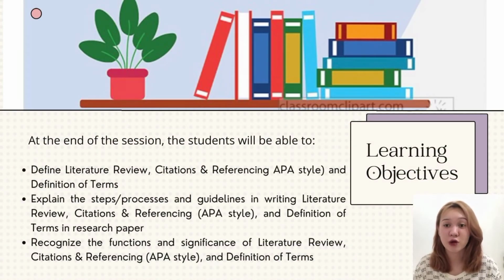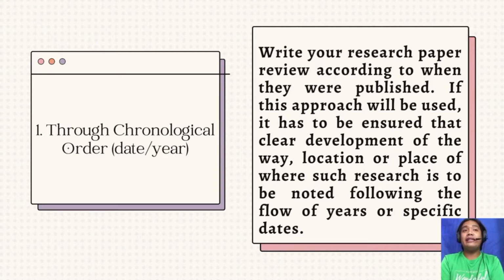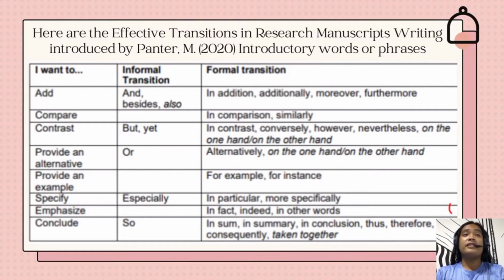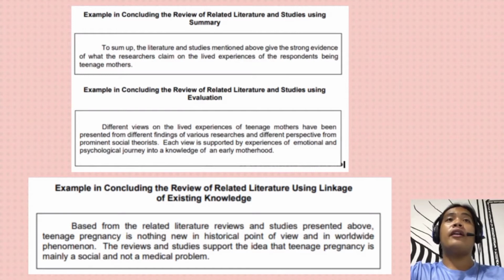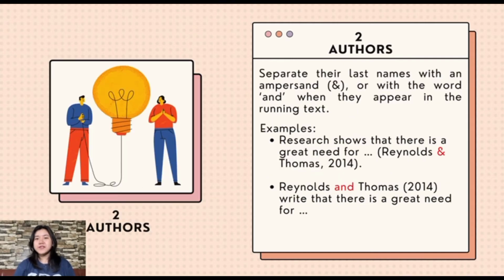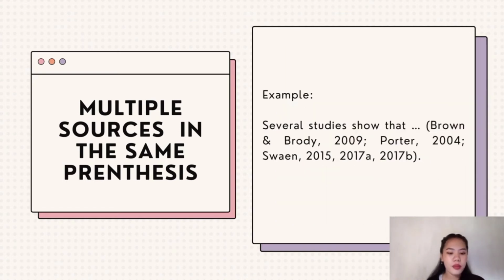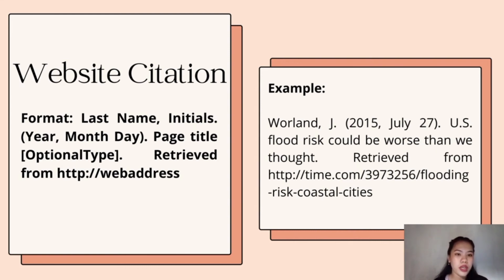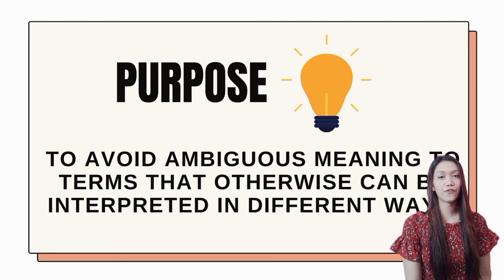Group 3 EDA l ED 14 Facilitation